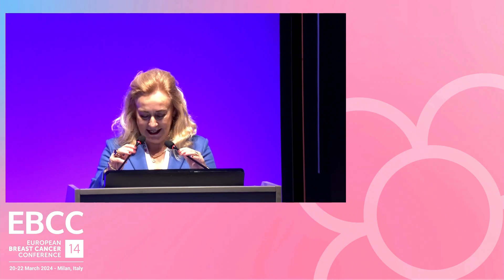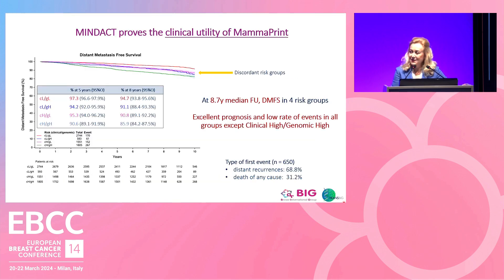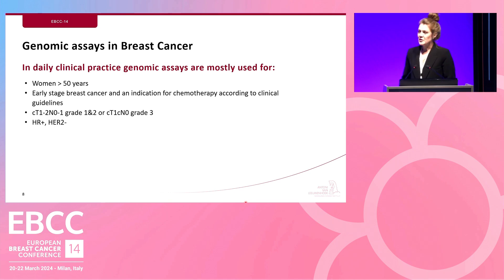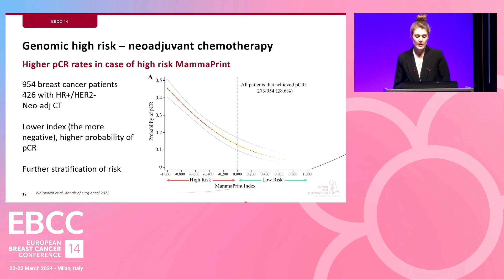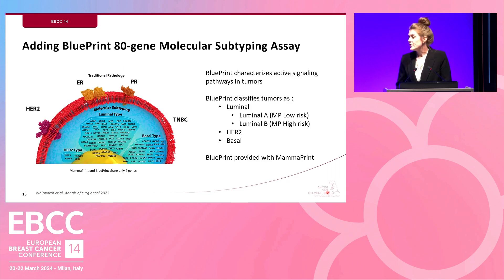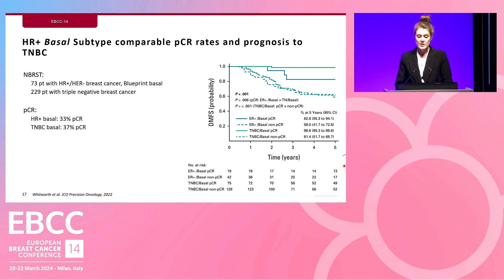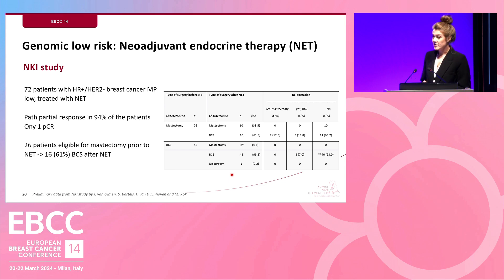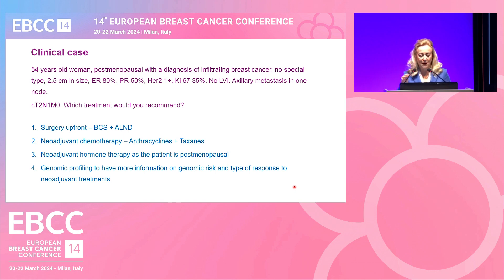Agendia: The New Era of Genomic Testing in Early Stage Breast Cancer.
Learn how genomic assays predict the likelihood of treatment response to aide patient selection for neoadjuvant therapy.  Presented by Dr. Caroline Drukker, Moderated by Dr. Isabel Rubio (Industry Forum, EBCC March 20, 2024)